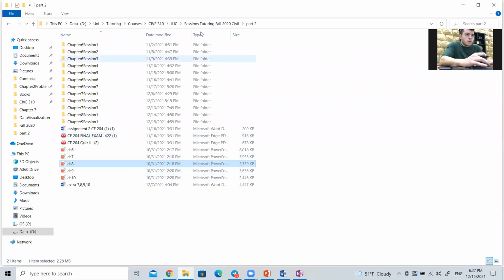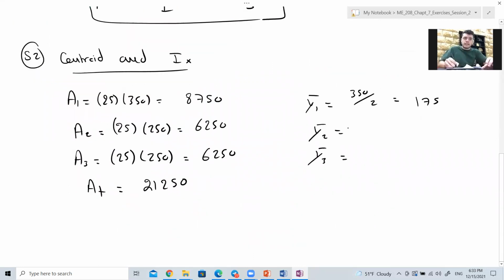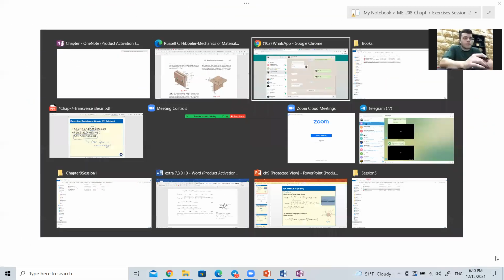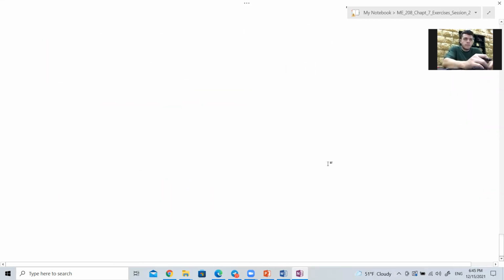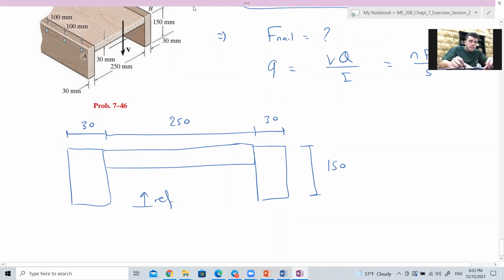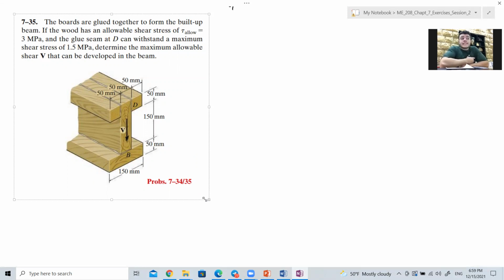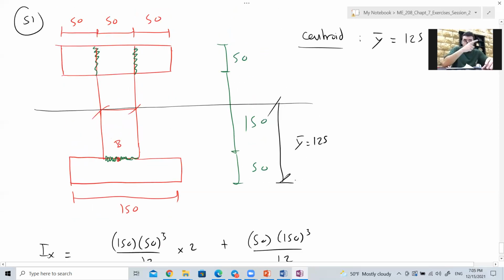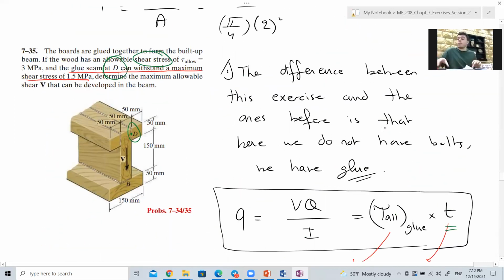mechanics of materials ch7 Exercise 2